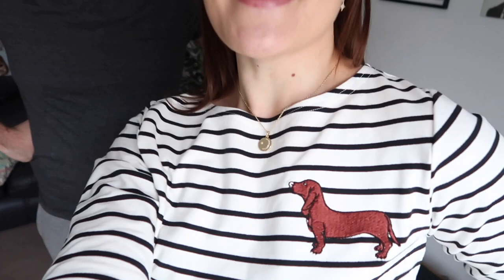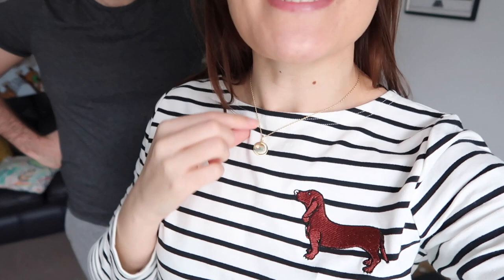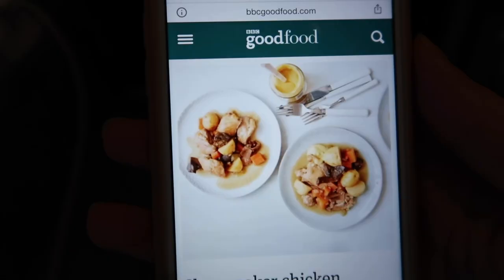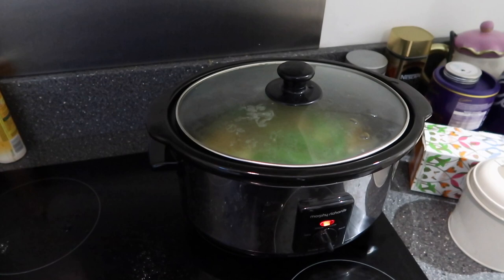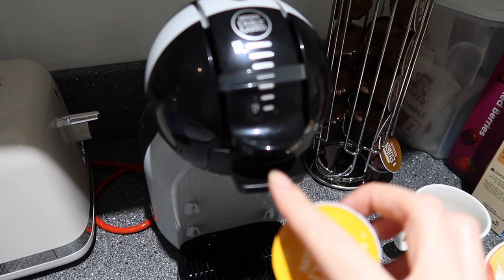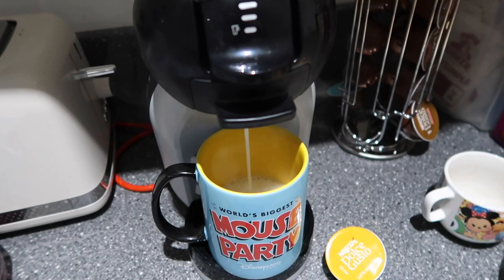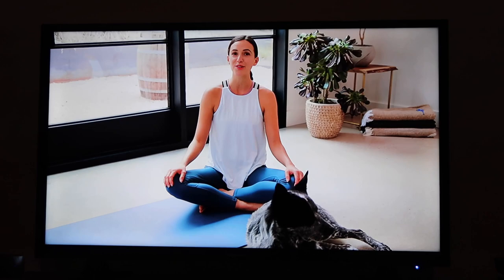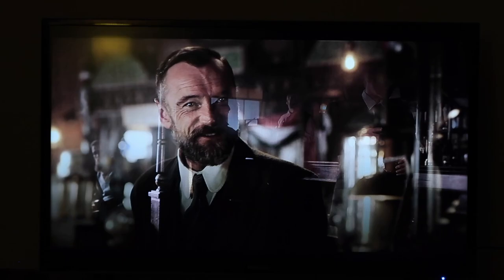DAY IN THE LIFE VLOG | First Vlog Of 2021!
Hi everyone,

Today's video is our first day in the life vlog of 2021, join us for a cosy lockdown vlog!

xxx

EQUIPMENT LINKS

Micromuff Skinny Wind Muffler
Manfrotto Mini Tripod